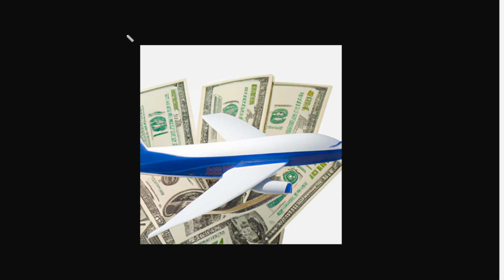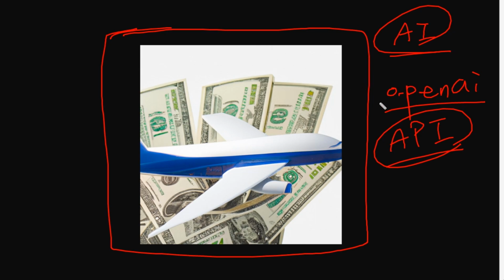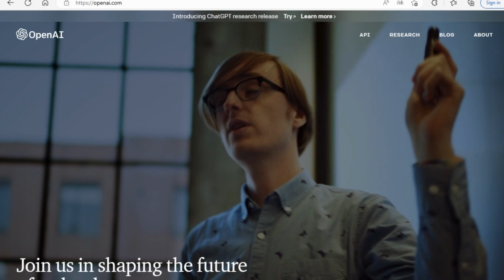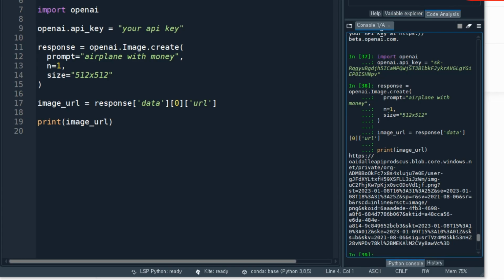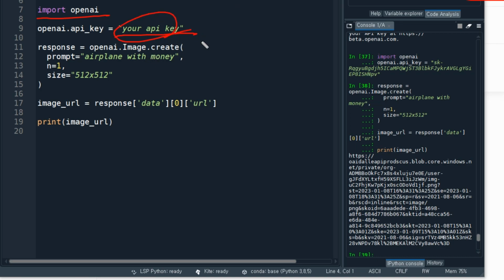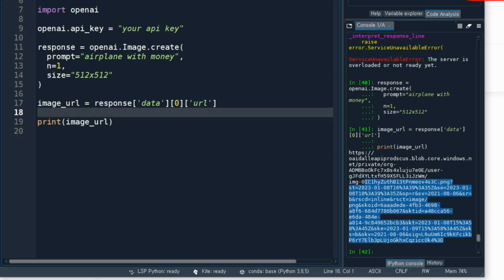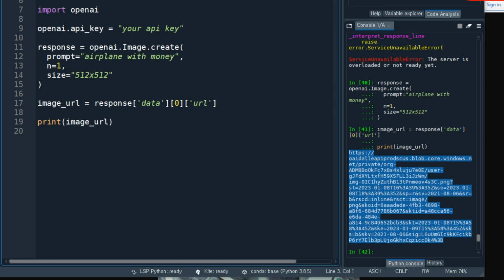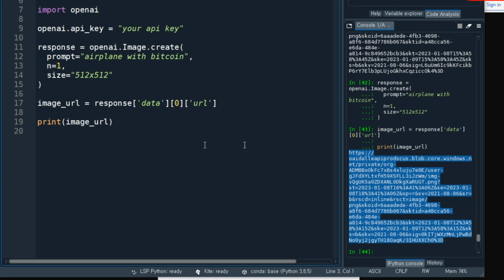[Openai][Python API] How to generate an image using AI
🔥Telegram Trading Alarm for Binance Exchange (Bollinger Band, RSI, etc.)🔥